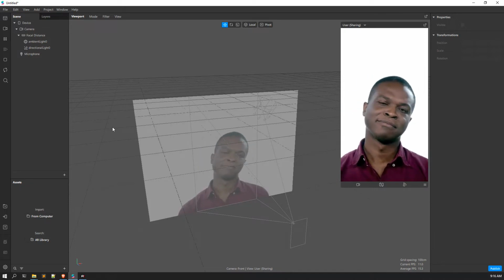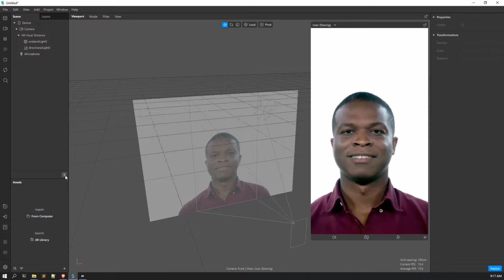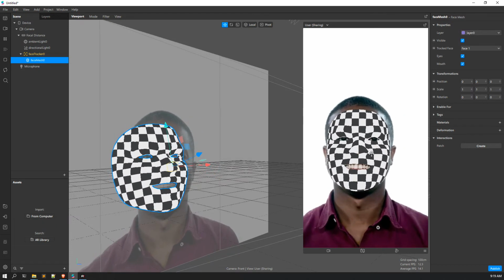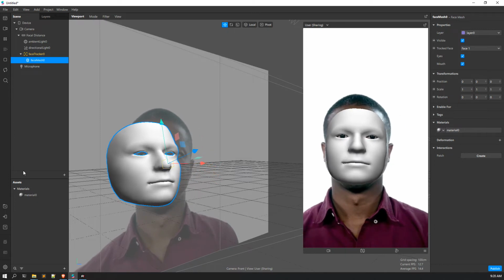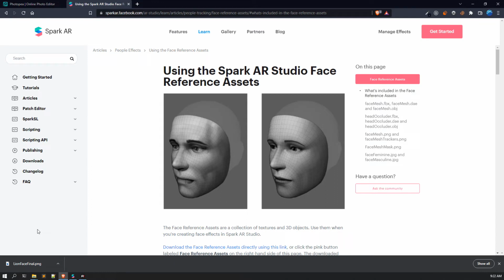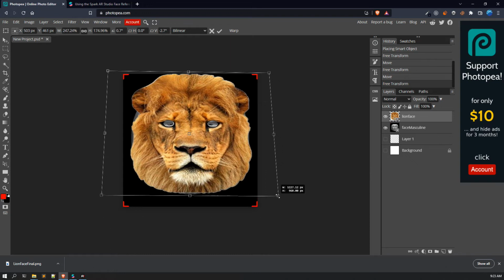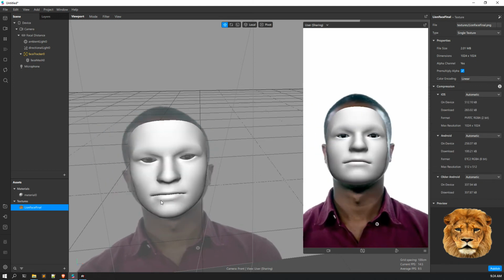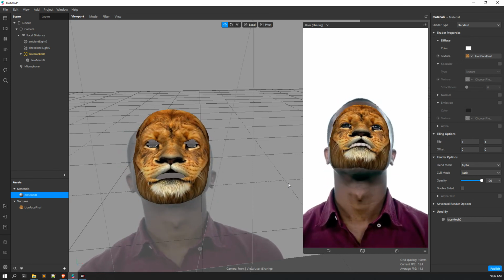Face Tracker and Face Mesh | Lecture 2 | Module 6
Lecture Notes: None
Course Links: